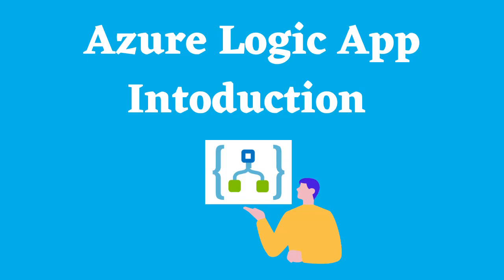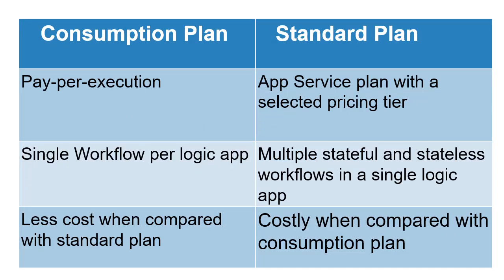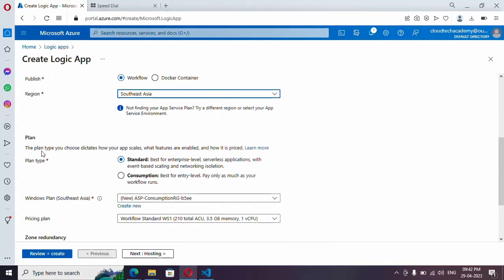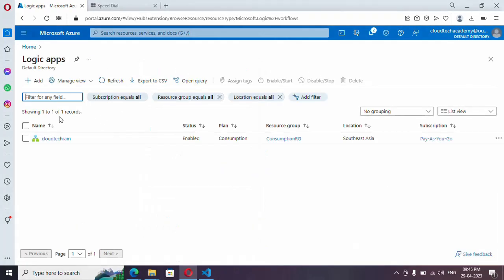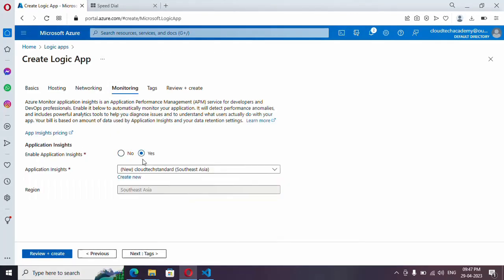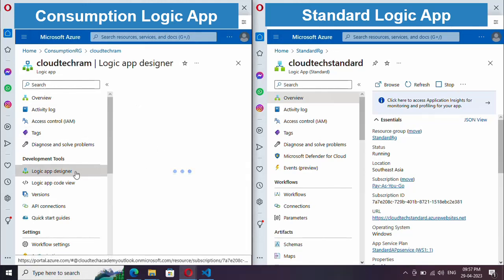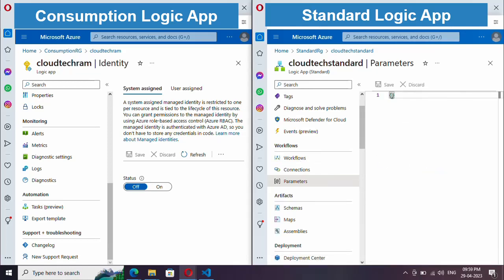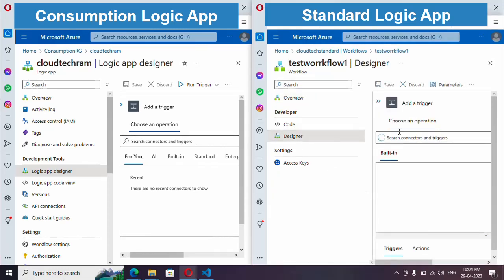1.Azure Logic App Introduction | Consumption | Standard plan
In this video I have covered below topics
Introduction on Azure logic apps
Compared it with Azure data factory
Comparison of  Consumption and Standard  plan
Creation of both  Consumption and  Standard  logic apps
Walkthrough of logic apps after creation.